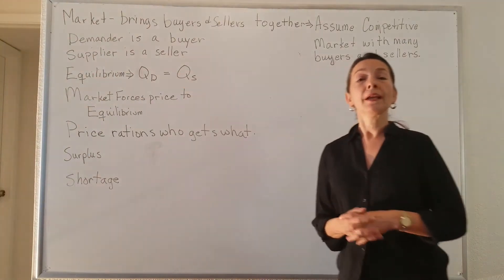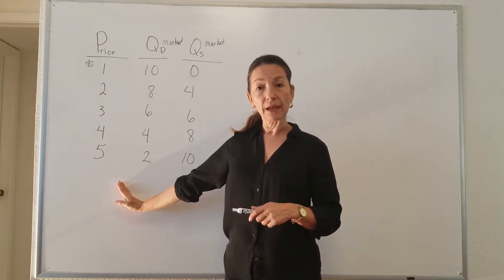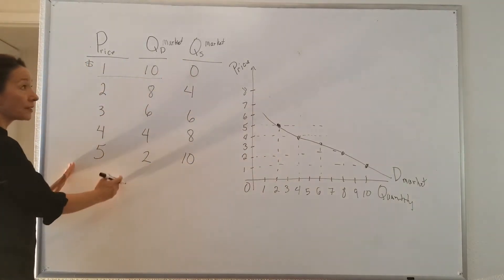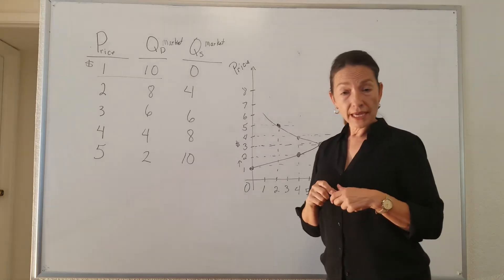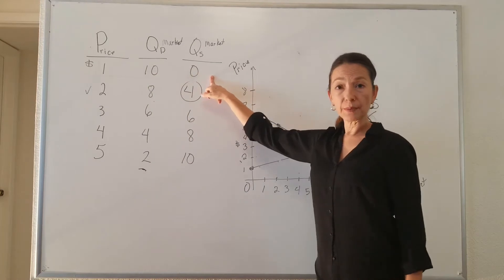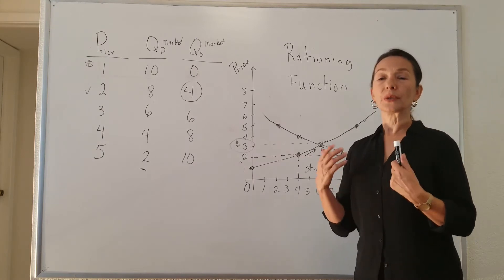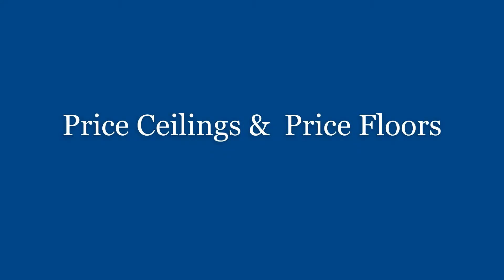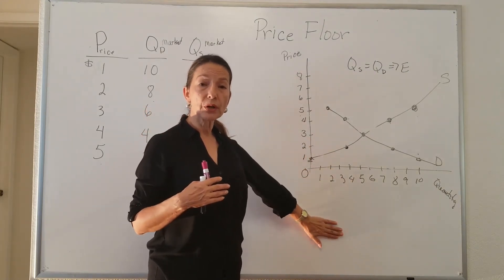Equilibrium Bringing Demand and Supply Curve Together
In this video, I discuss equilibrium, how prices and quantities established, shortages and surpluses, and prices and ceilings.
0:00 Equilibrium
7:46 Pricers Tend Toward Equilibirum in Competitive Markets
14:41 Price Cielingsn & Price Floors